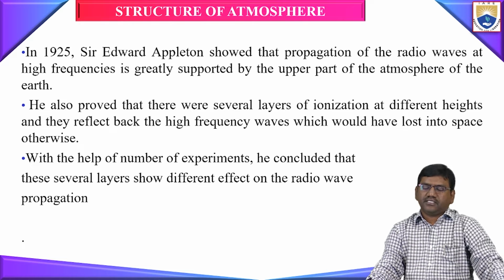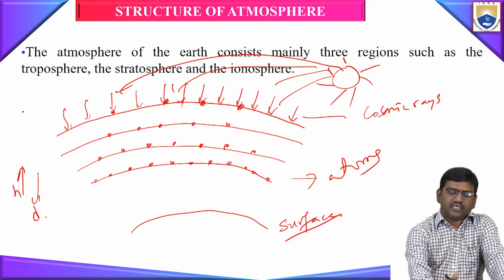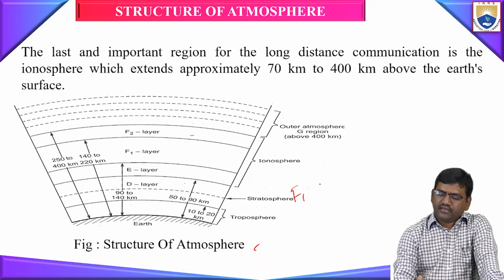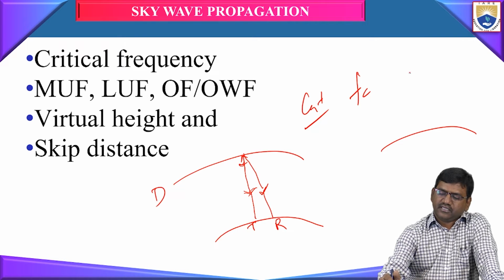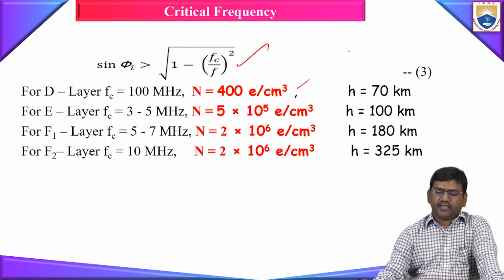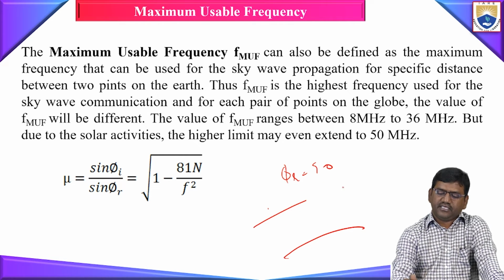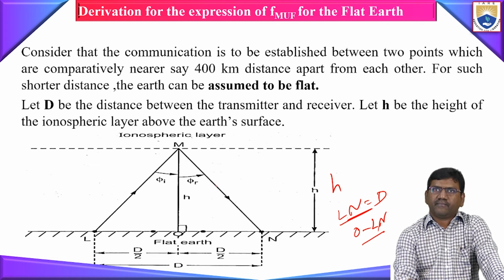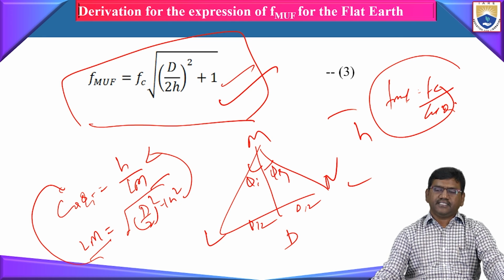Sky Wave Propagation, Critical frequency, Maximum Usable frequency by Dr. V Kishen Ajay Kumar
Sky Wave Propagation, Critical frequency, Maximum Usable frequency by Dr. V Kishen Ajay Kumar | IARE

Telangana, India.